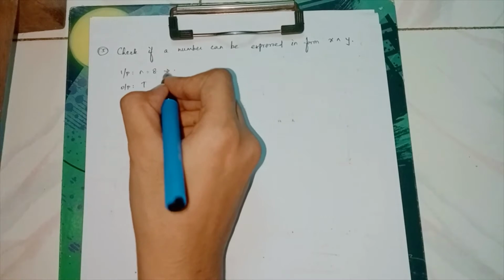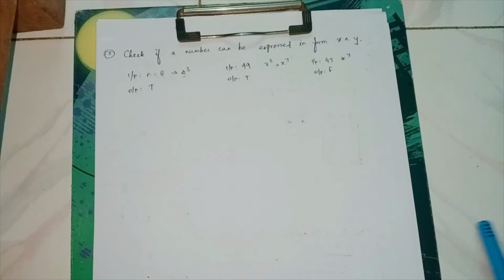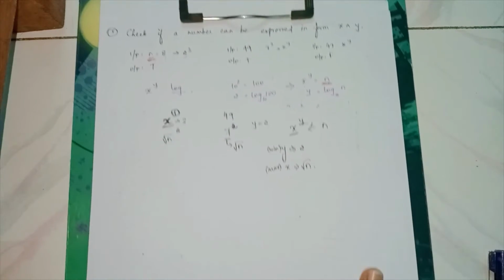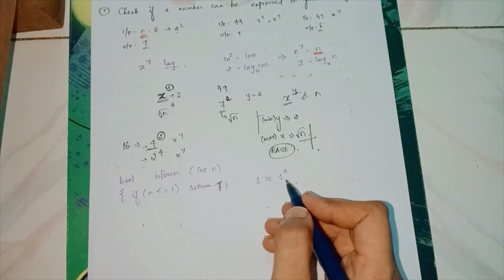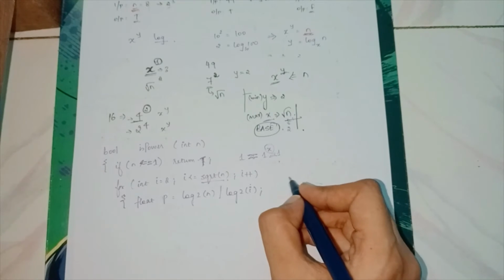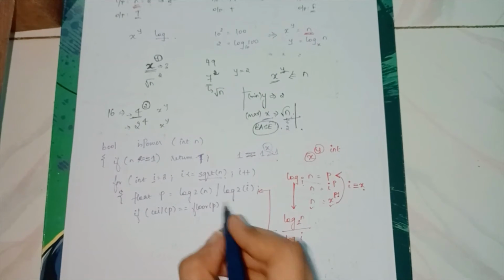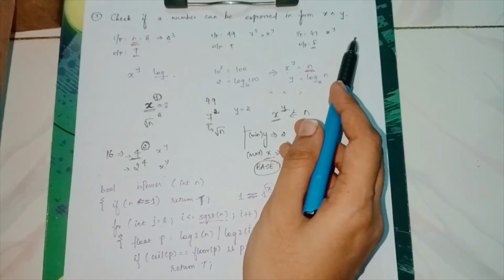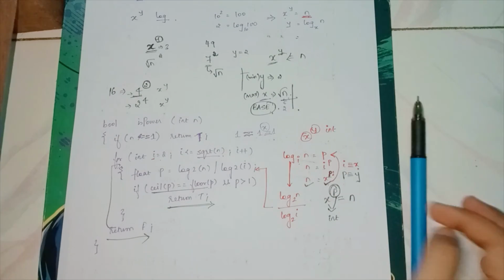5. Express a no. as x^y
It looks like a difficult program. But u can solve it using basic math. Watch the video to understand better:)